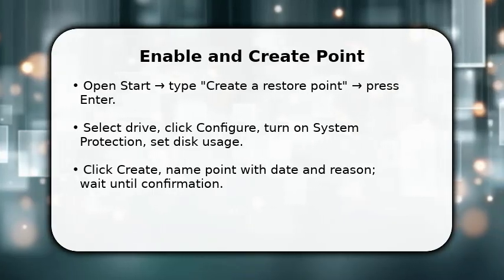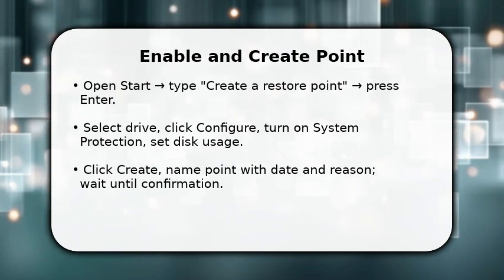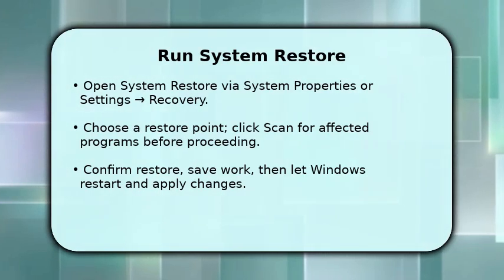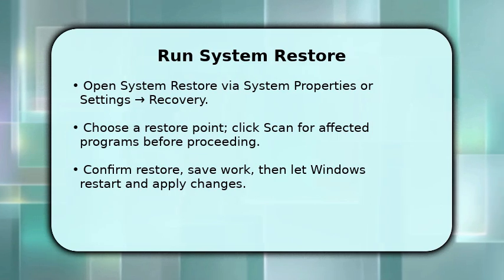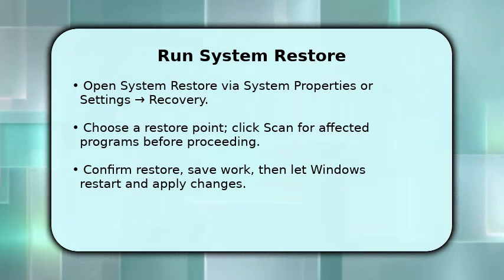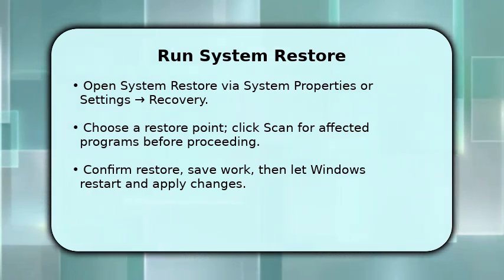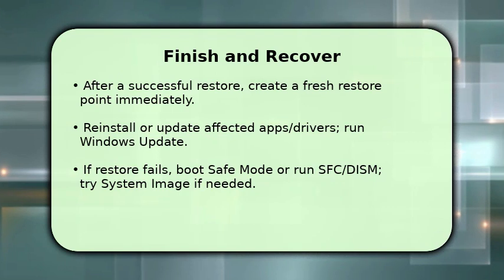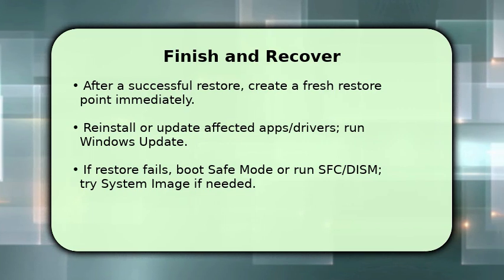How to Use Windows Restore Point (only Way)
How to Use Windows Restore Point (only Way) | 🔒 Surfshark VPN Deal — Stay private and secure. $1.99/mo + 3 Months Free ▸

Learn the essential steps to create and use Windows Restore Point for system recovery. This video guides you through setting up a restore point, troubleshooting common issues, and restoring your computer when necessary.

Windows Restore Point, system recovery guide, create restore points, troubleshoot Windows errors, restore system settings, boot options troubleshooting, backup and repair tools